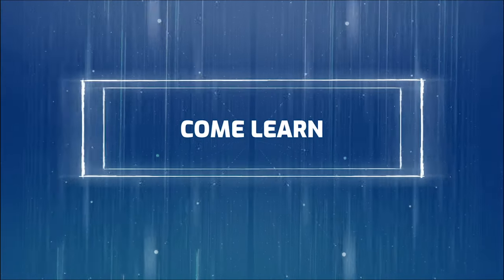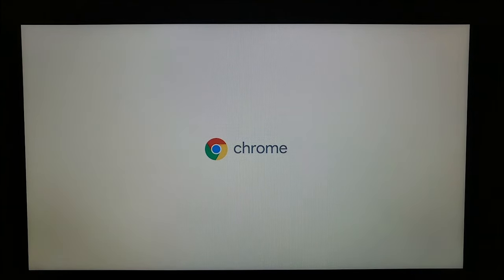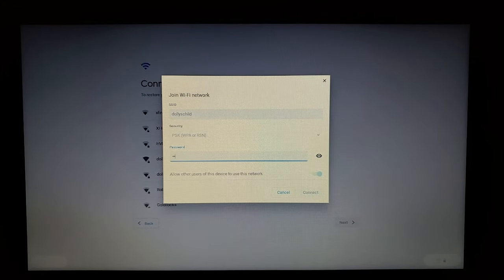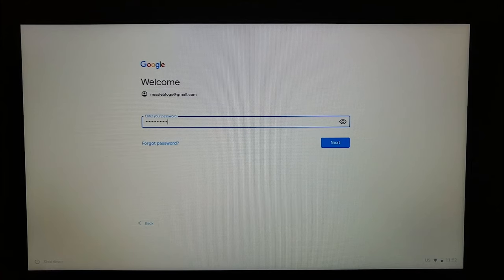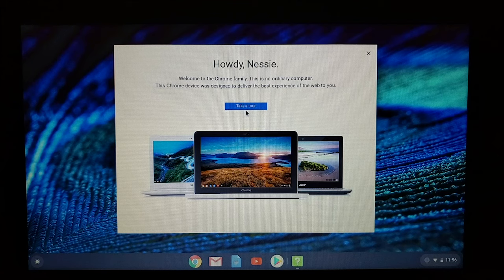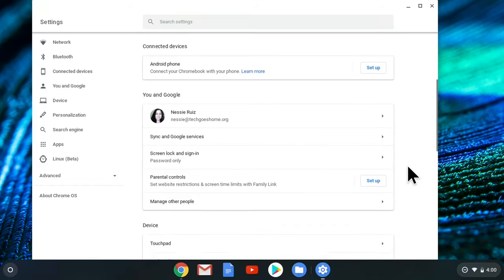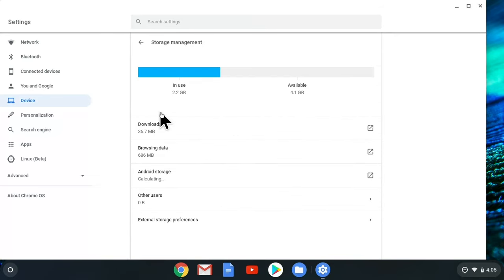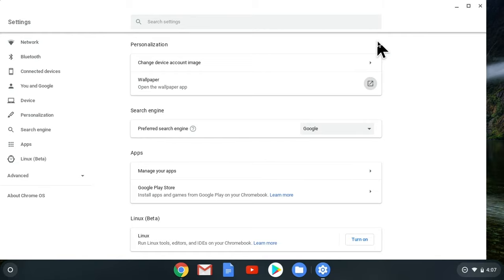How To Setup A New Chromebook and Adjust Settings!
How To Setup A New Chromebook!

This tutorial will walk you through setting up your new Chromebook for the first time. We will go through all of the set up options including picking your wifi network, signing in to your Chromebook with your gmail address, picking your Chrome sync settings, and setting up the other options. Once we're logged in, we will also look at how to access your apps, use the launcher and take a look at all your most important settings, like changing your wall paper, picking accessibility options and other helpful options!

How to Factory Reset Your Chromebook (Powerwash) - if your Chromebook is used or just having a hard time then try resetting it! Follow these instructions